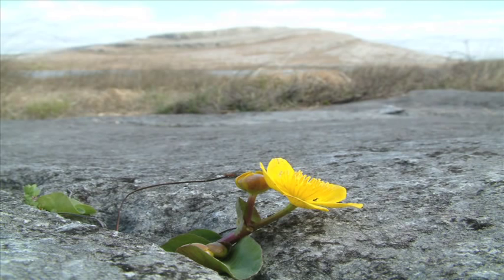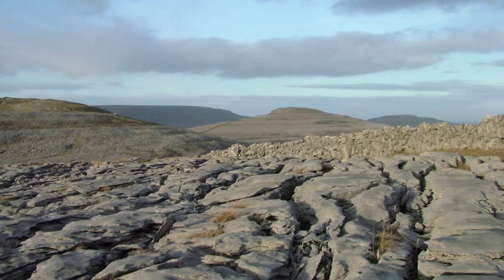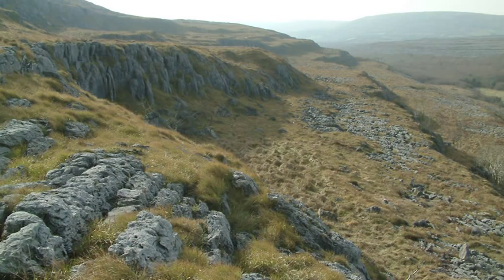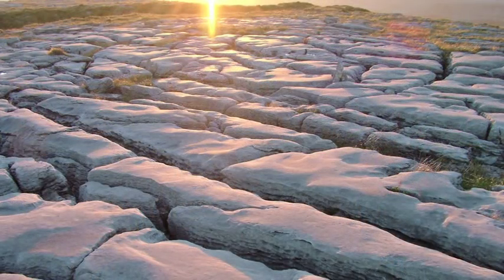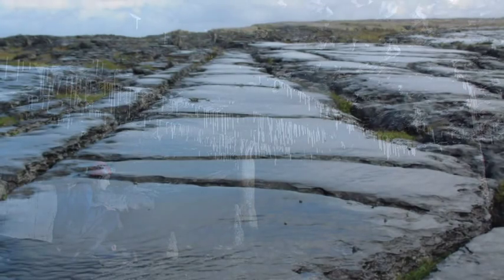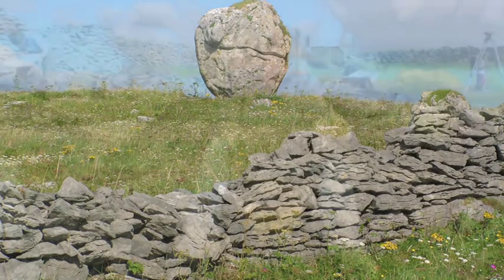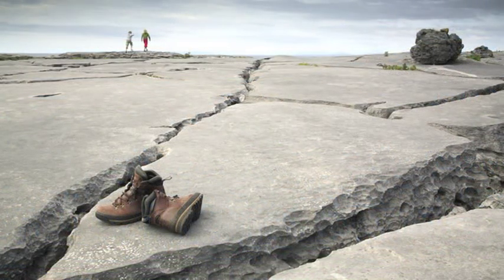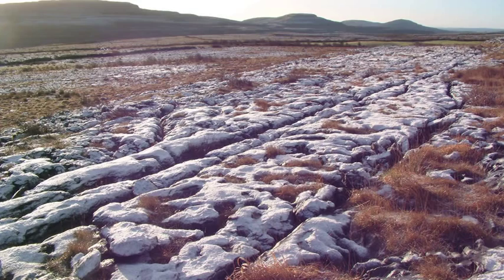The Burren Connect: Landscape & Geology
One Productions shot and edited this informational video production of the Burren 'lunar' landscape, with its intriguing stony appearance and enigmatic nature of singular beauty. This video formed part of the Burren Connect educational series. For information on how we can help you get your message moving, check out our